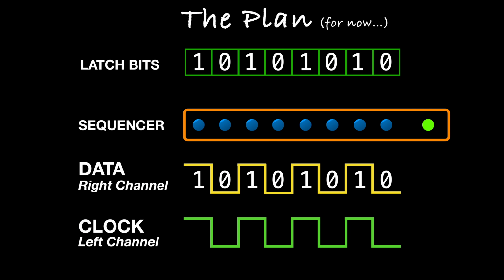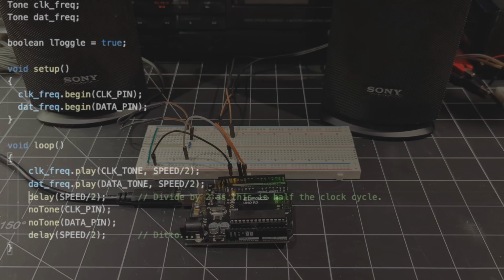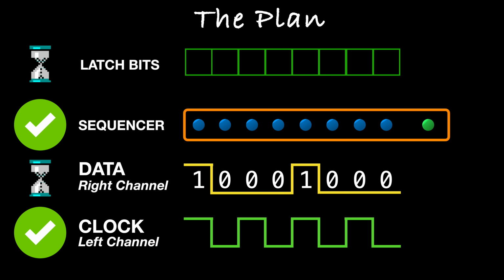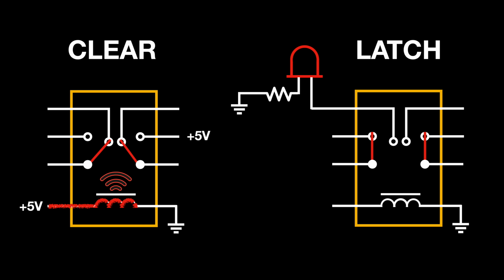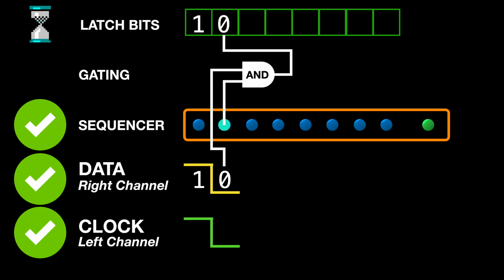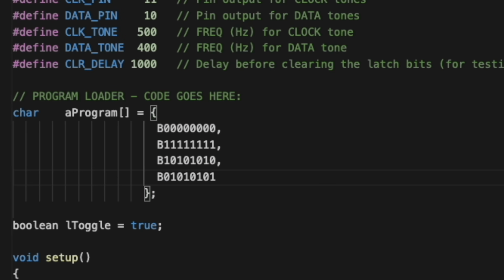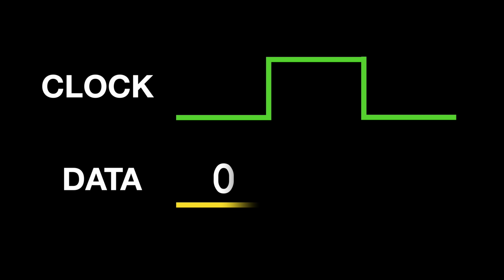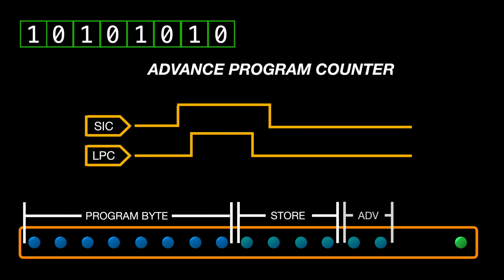Relay Computer - Tape Storage (Part II)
Building a tape storage device using relay tech is high on my bucket list. In Part I we got the clock pulse working, and now it's time to get the data track down and building some bytes! Getting the clock vs. data pulses was tricky - as they say...Timing is Everything!

_Thanks for watching, and as always I welcome any feedback or ideas for future projects!_

*CHAPTERS*
0:00 Welcome and Recap of Part I
0:54 Coding the Tone(s)
3:21 Building the Data FULL BRIDGE RECTIFIAH!!!
4:27 Testing the Clock and Data Pulses
5:09 Latch Bits
7:56 The Gates of Data-opolis
9:40 First Latching Test
13:13 Our first latch bug
13:43 Timing is truly Everything
14:32 Let's try that again...
15:16 Outro and next steps
16:43 Speed Run